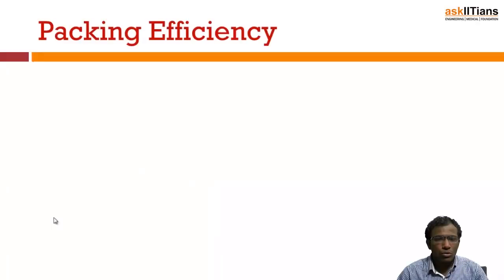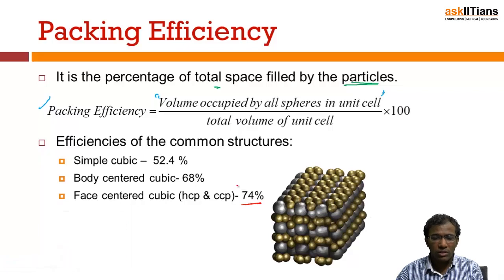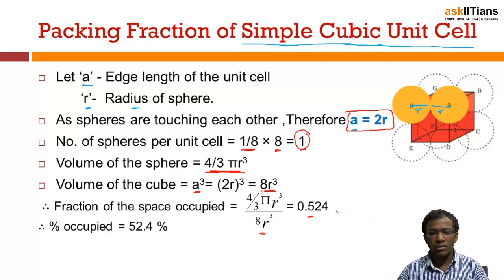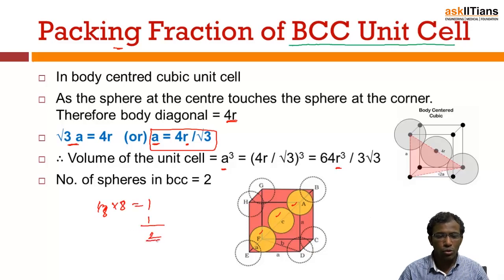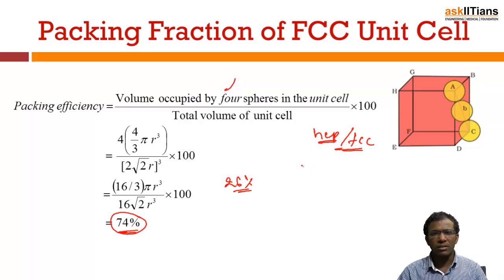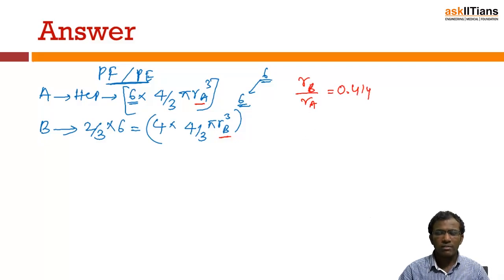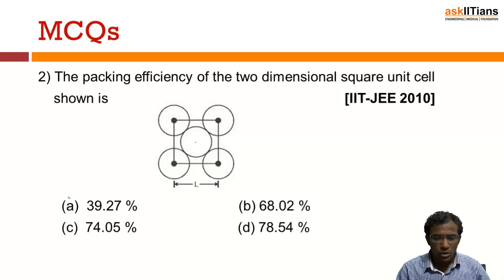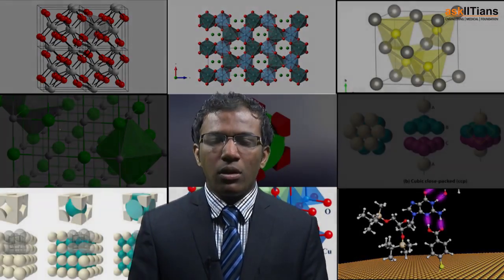packing Efficiency | Lecture-9 | Solid state | Chemistry | Grade- 12 | JEE | NEET